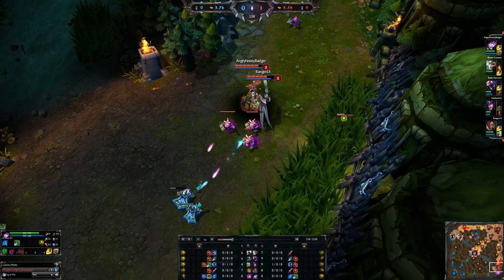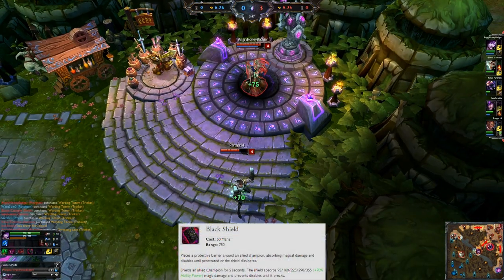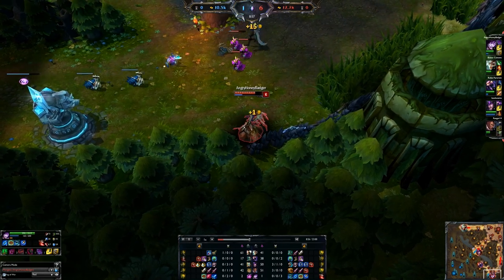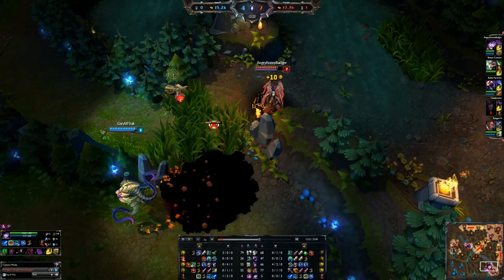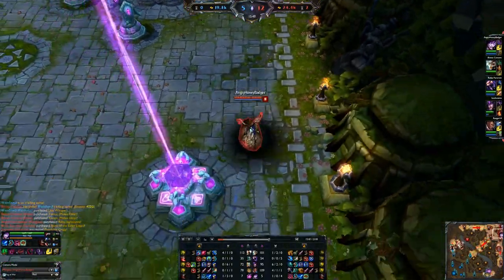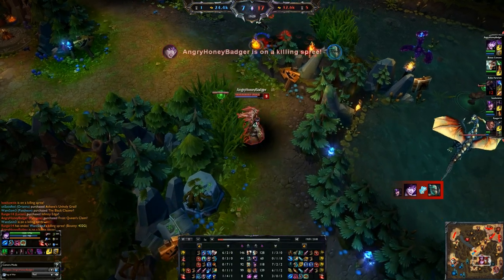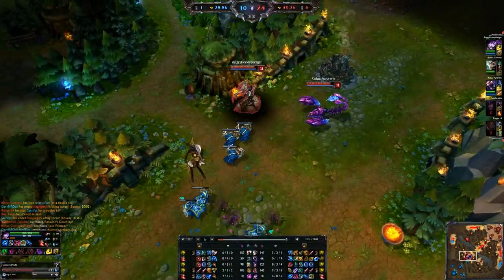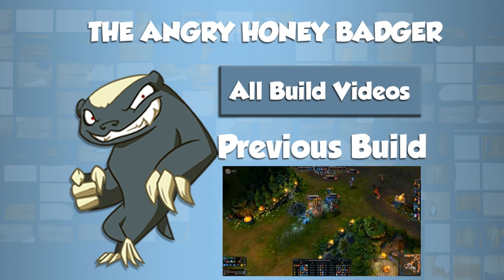League of Legends - Morgana Build and Guide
Morgana Support. Bind them down, then kill'um up.

Items-
-Frostfang, ward, health pots at lvl 1 (build into Frost Queens Claim)
-Ruby Sight Stone
-Cooldown Boots
-Zhonya's Hourglass
-Mikael's crucible
-Locket of the iron Solari
Or
-More damage

-Masteries - 0/9/21